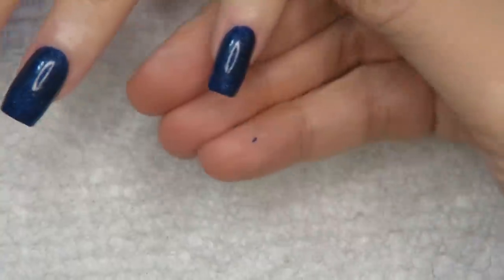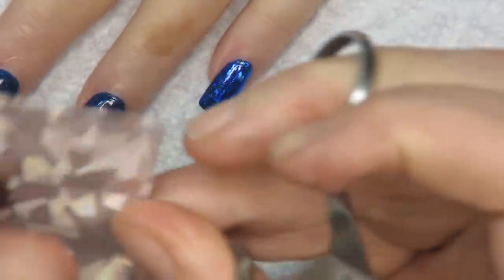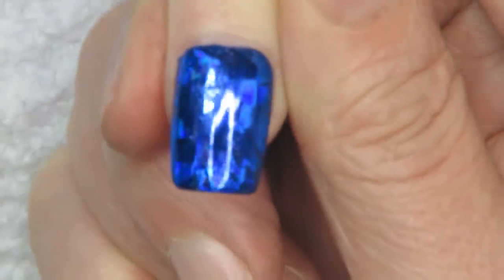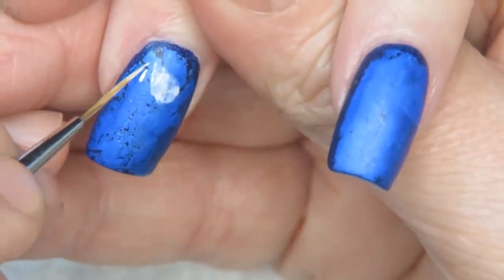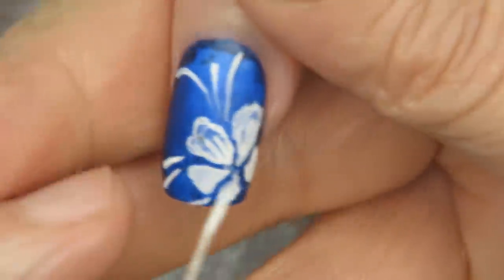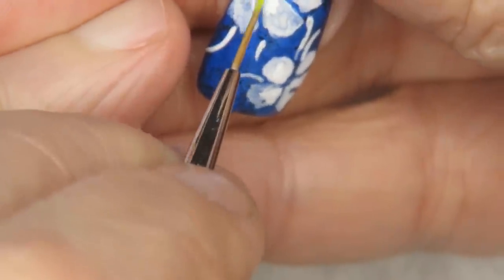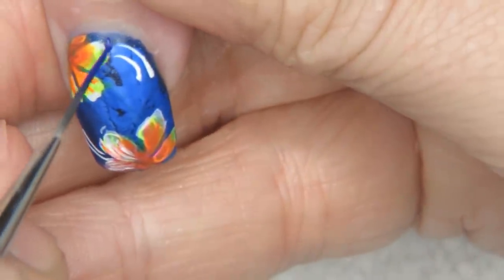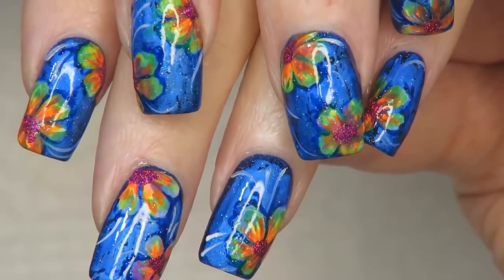Denim Foil Nails | Rainbow Blue Jean Flower Nail Art Design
HELLO EVERYONE! Up today, the perfect compliment to a pair of jeans! Dollar nail art dot com used to be the only go to foil and foil glue when I started youtube. I sent THOUSANDS of people there and they made you spend 25.00 to ship, but you could get 25 foils and free glue. Now, FOIL IS EVERYWHERE and so cheap! YAY! I bought this blue foil for 65 cents on Ebay. I got the glue for 1.00. I can do 30 clients with this foot of foil I have and make lots of extra money while creating super cute nails that look like denim. Blue Jean nail art has been popular since my time in school and will stay on point forever! Here is one way to achieve this look!

Love,
Robin Moses

Hashtag me inspiredbyrobinmoses when you copy my nailart! Add

worldwide!